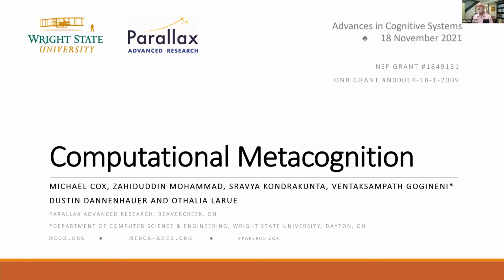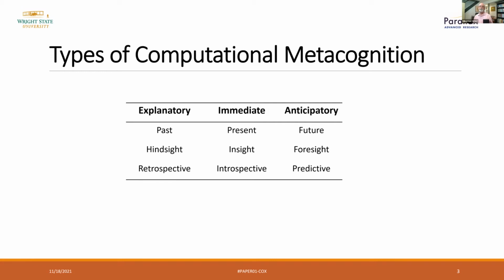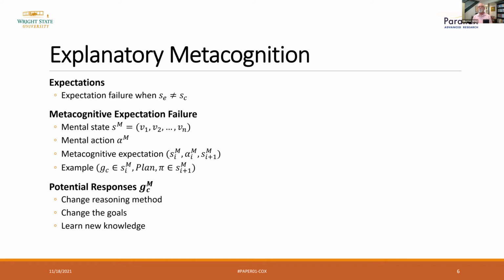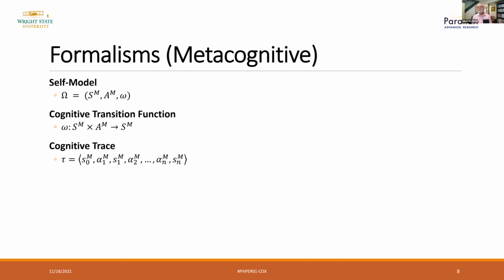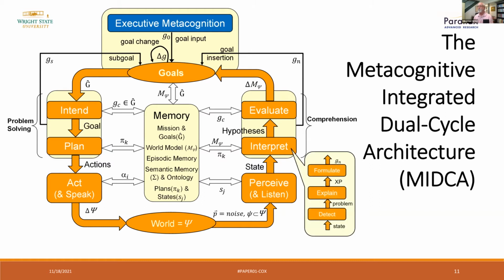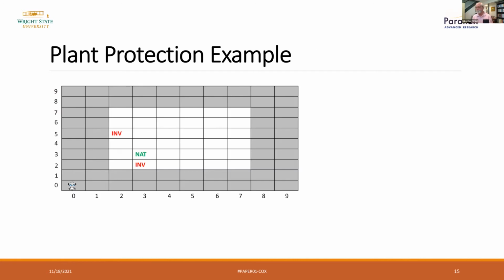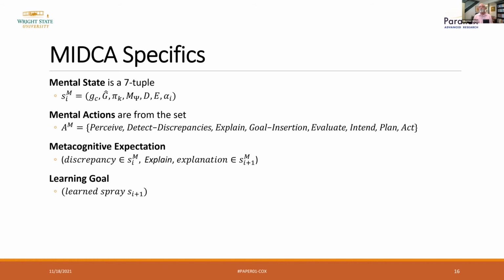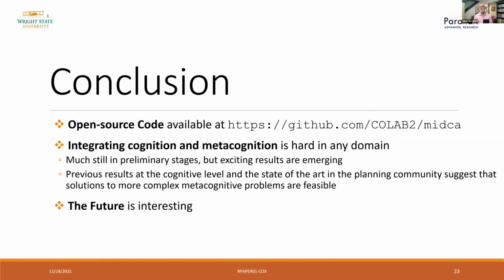Computational Metacognition - Michael Cox, et al.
Computational Metacognition - Michael Cox, Zahiduddin Mohammad, Sravya Kondrakunta, Ventaksamapth Raja Gogineni, Dustin Dannenhauer and Othalia Larue